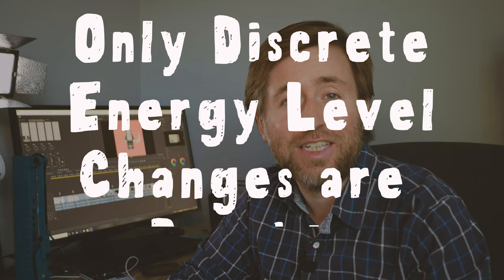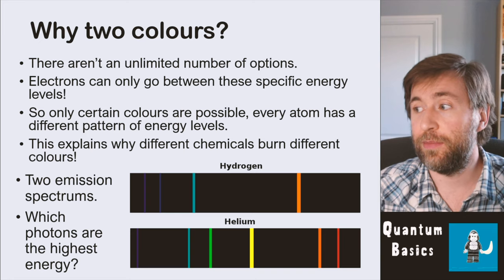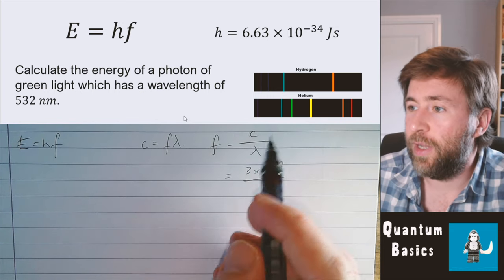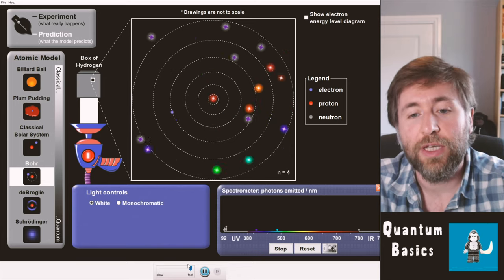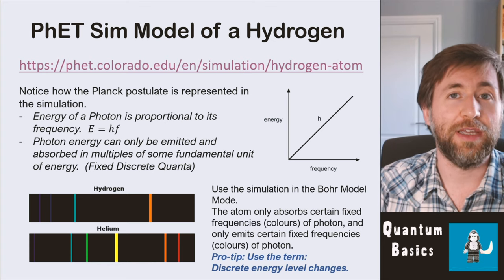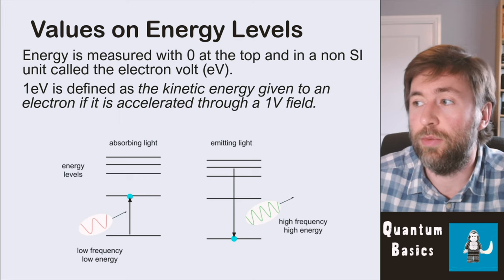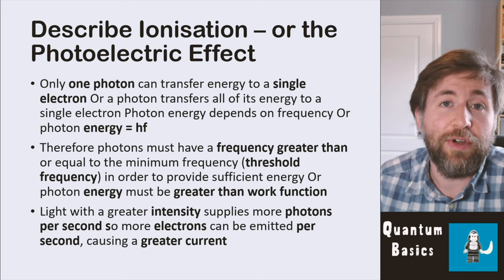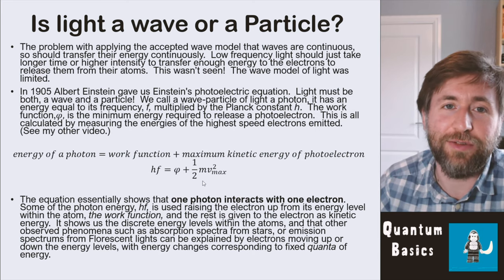Quantum Physics is Easy to Understand - A Level - calculations and explanations with the photon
It's a difficult thing to get your head around, but mostly because it is new, in fact Quantum Physics is Easy to Understand for A Level Physics.  This video goes through all that you need to know about energy level changes and why atoms produce unique absorption and emission spectra.
I also cover the ideas behind the photo electric effect and go into further detail in the videos in my A Level Quantum Playlist.
I cover all the key calculations and explanations with the photon in Quantum Physics for A Level.